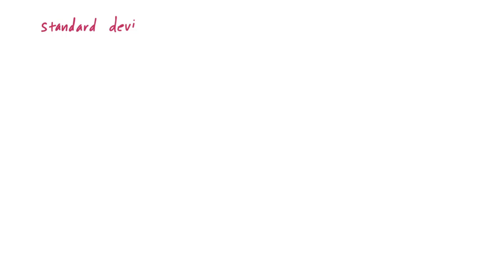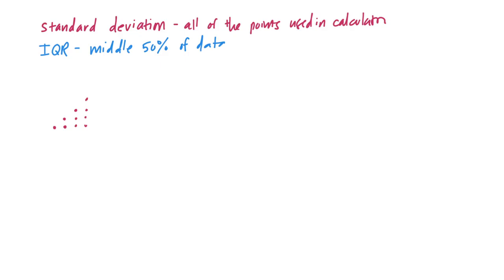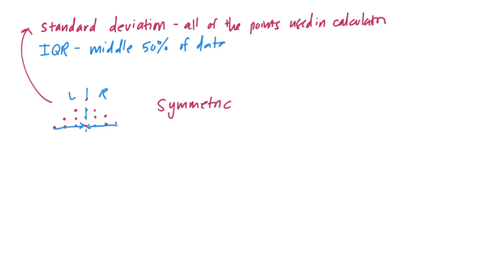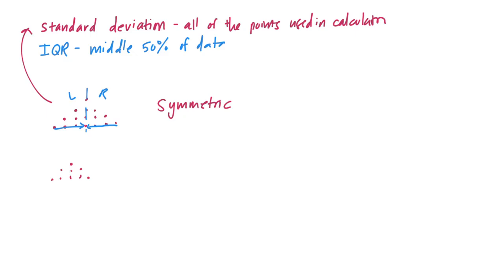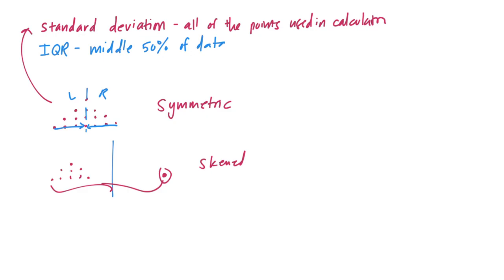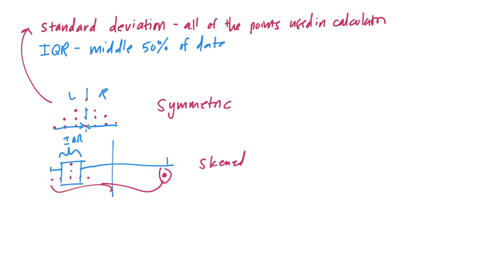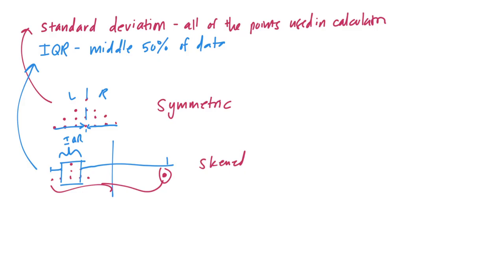Statistics Problem 6